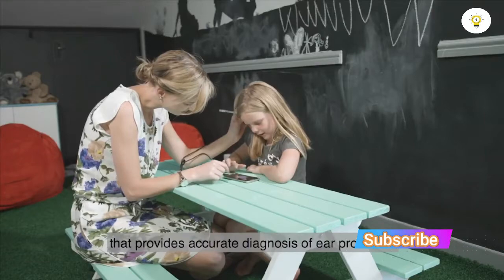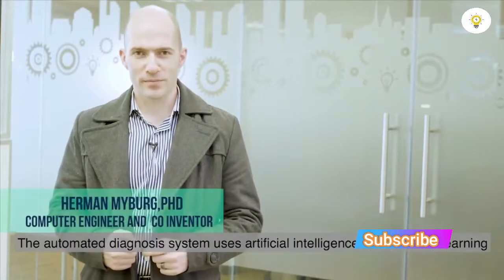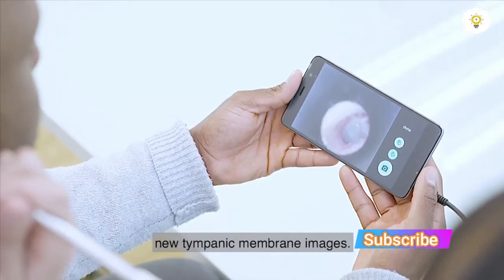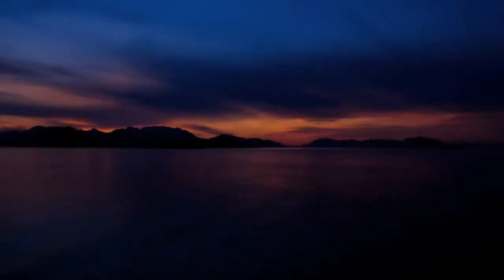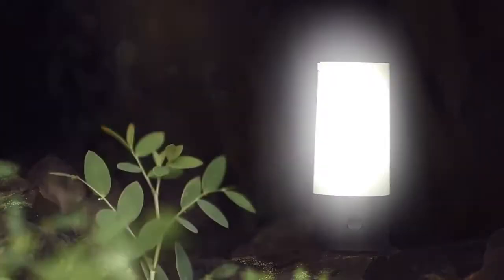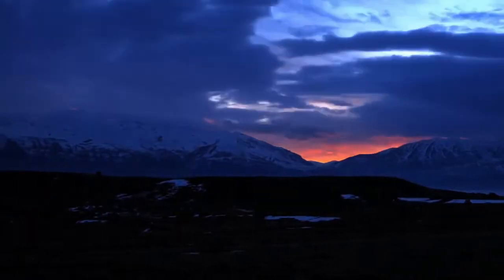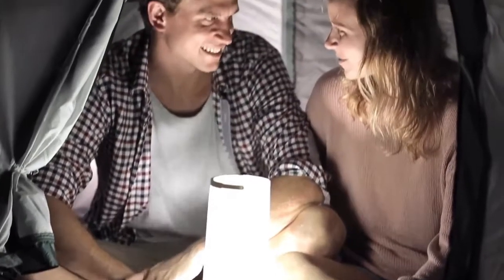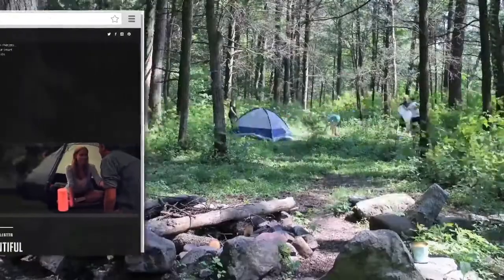7 Inventions That Will Make You Crazy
Our weekly dose of fun and interesting science is newly updated.
We will show you the most incredible gadgets and inventions on the market, be ready to have you mind blow.

Created by:
Rehman Asif

House 1,Street 25 Gulberg 2 Main Market Lahore ,Punjab,Pakistan